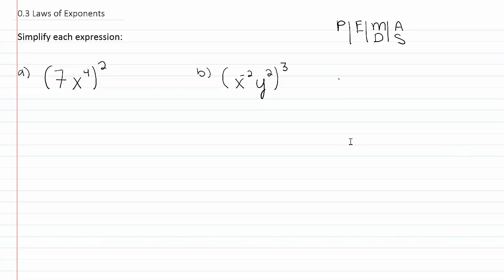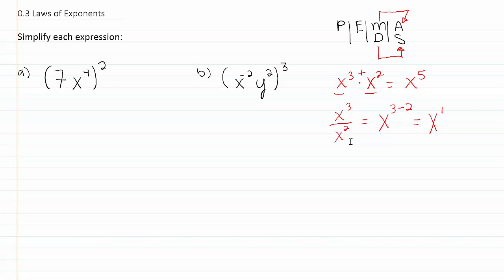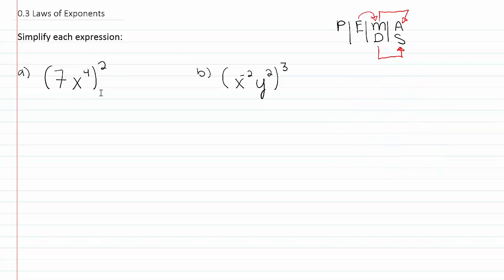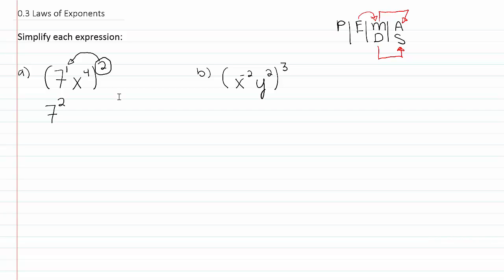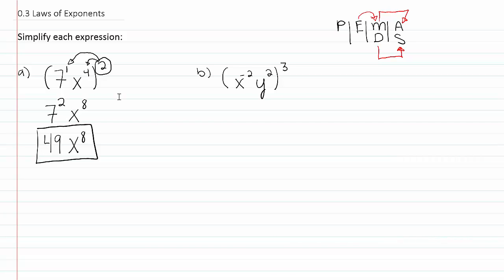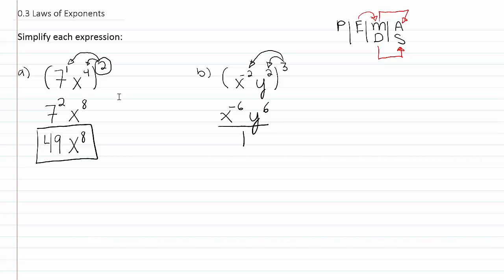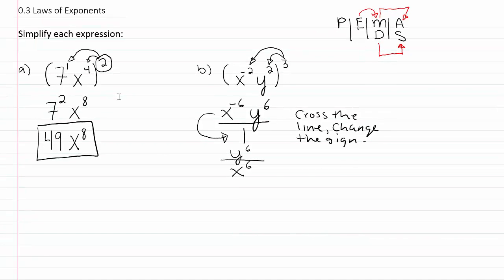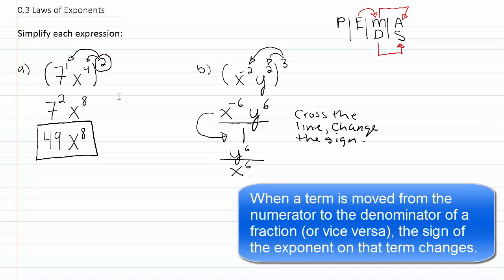Algebra Videos: Laws of Exponents p1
Chapter 0 Prerequisite Ideas, Section 0.3 Laws of Exponents p1